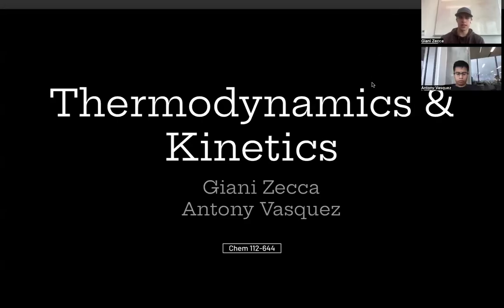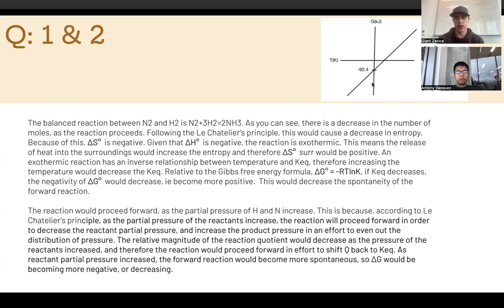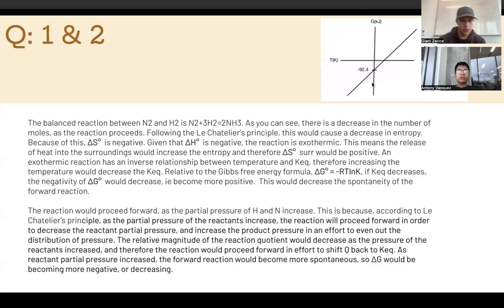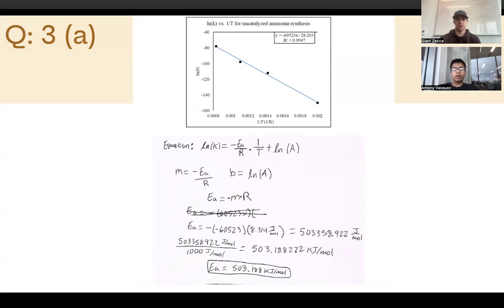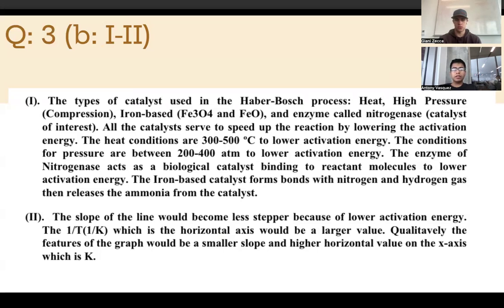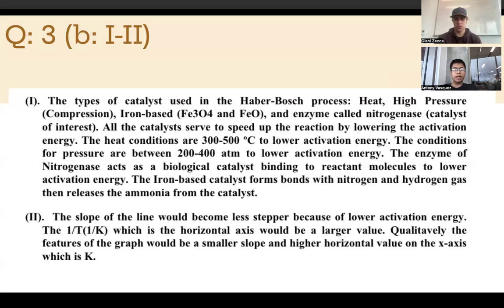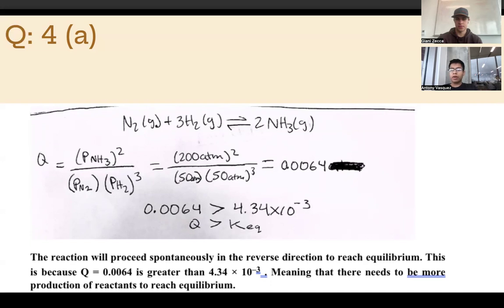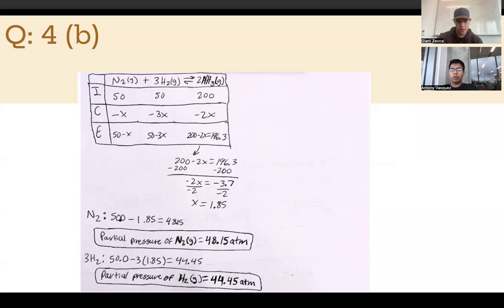Thermodynamics and Kinetics